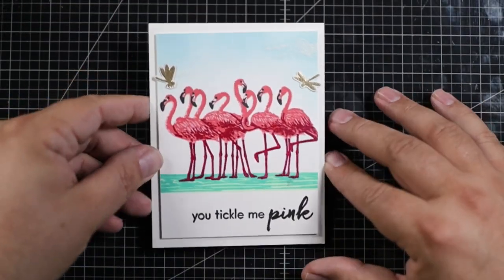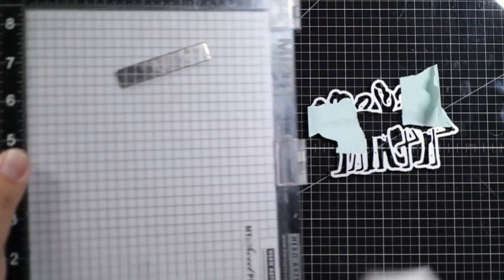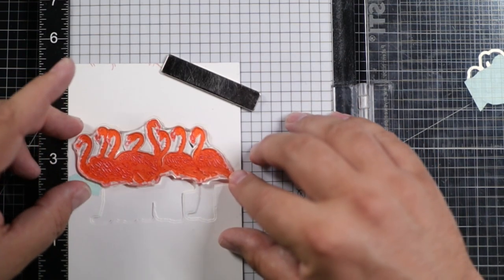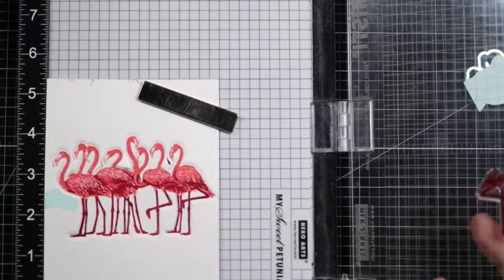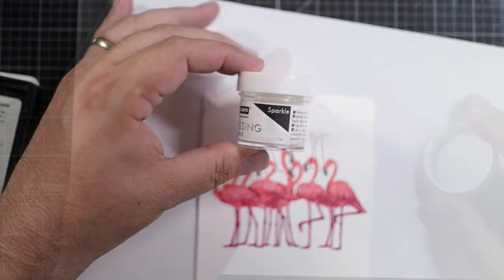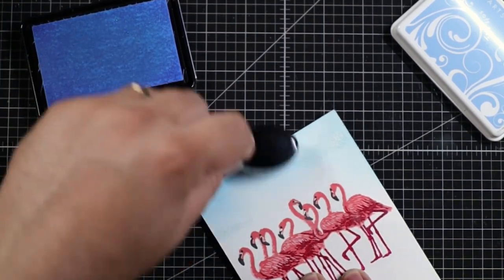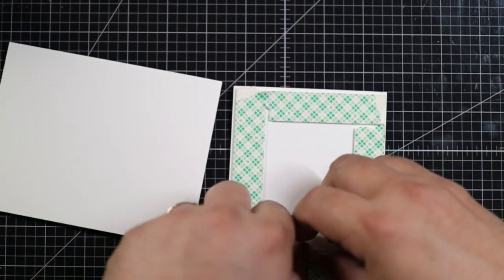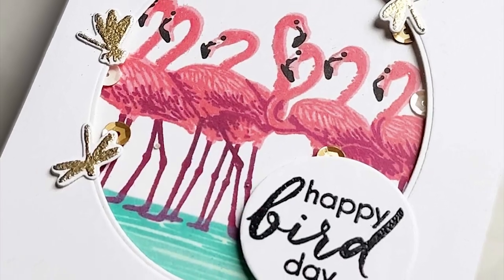My Monthly Hero July 2022 -- Color Layering Flamingos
Let's take a look at the July 2022 My Monthly Hero Card Kit. This month’s kit features a flock of flamingos in HeroScape form. Layer the included inks to easily stamp the gorgeous birds, and create a scene with water below and clouds above. Your recipient will be tickled pink when they receive your card, embellished with the colorful gems or Teal Hero Pearls that round out the kit.

Catch me on all the socials with handle "delandartie."

• Scotch Foam Tape - 1/2'' x 36 Yards | BLICK Art Materials

• MI005 Hero Tools Ink Blending Brush Medium | Hero Arts